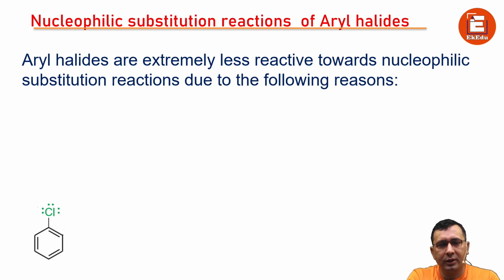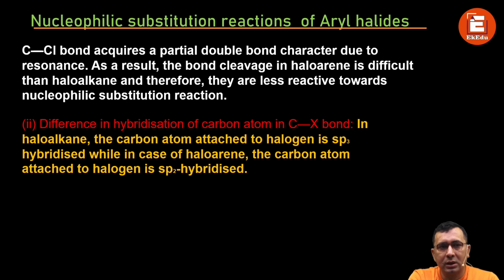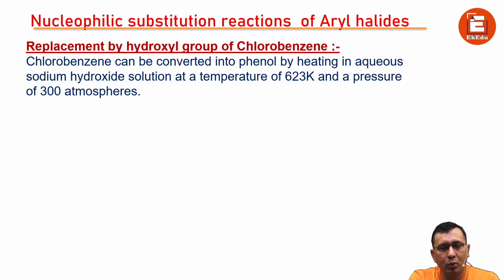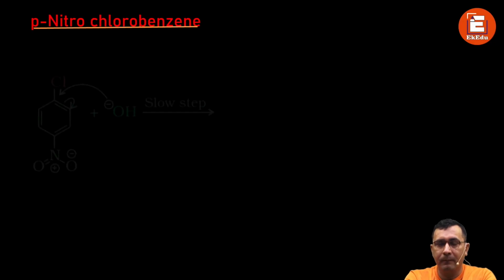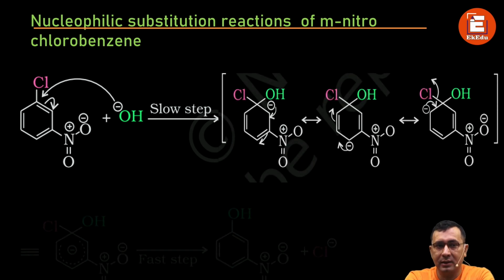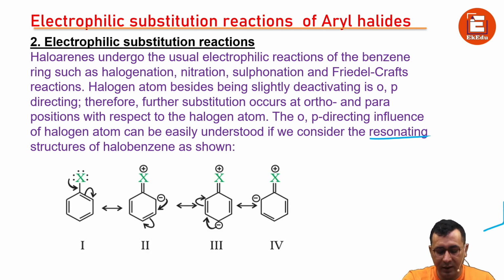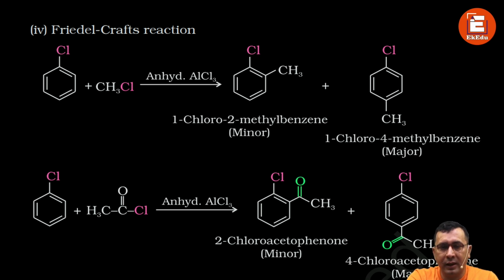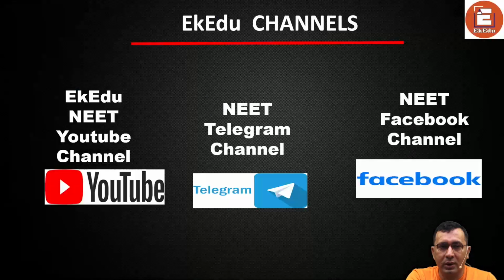Reaction Mechanism L-1 | Nucleophilic Substitution | Organic Chemistry | EkEdu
In this video, we want to describe the nucleophilic substitution mechanism of halogenoalkanes or alkyl halides.
Reaction Mechanisms L-1 | Nucleophilic Substitution | Organic Chemistry | EkEdu

      11th & 12th Maths
EkEdu Youtube Channels Links
➡️  EkEdu NEET & IIT:   @drsudhirtomarIASMENTOR